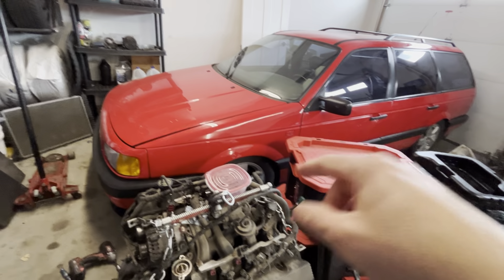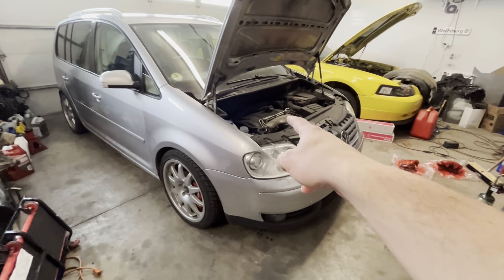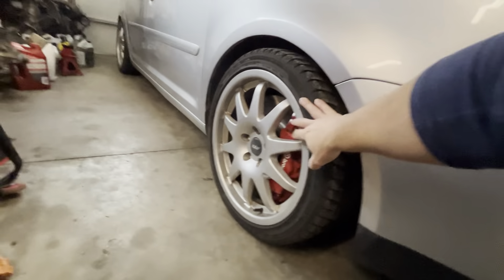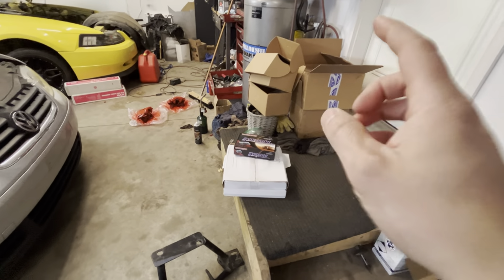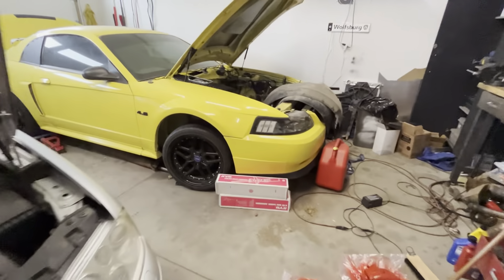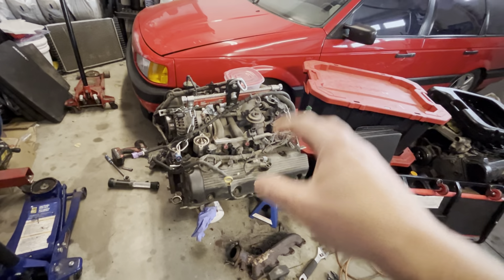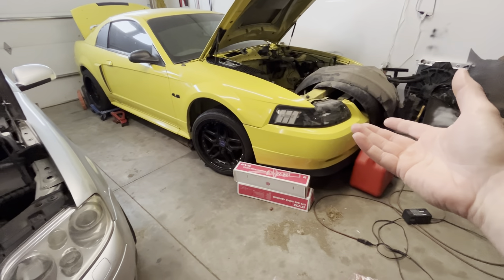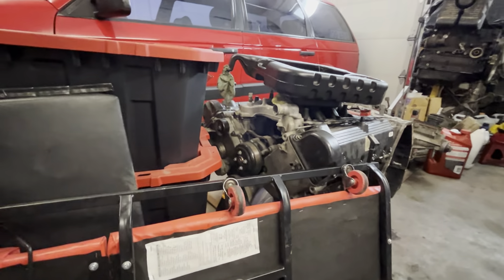I’ve been gone for while…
Sorry for not posting, here is an update, and more videos to come